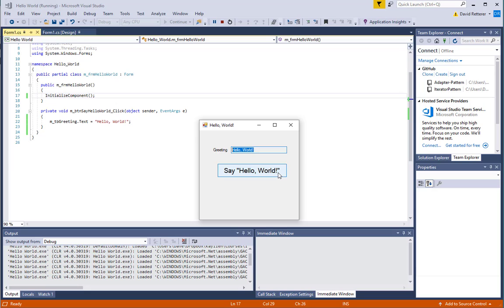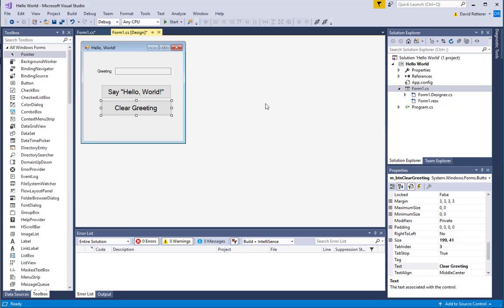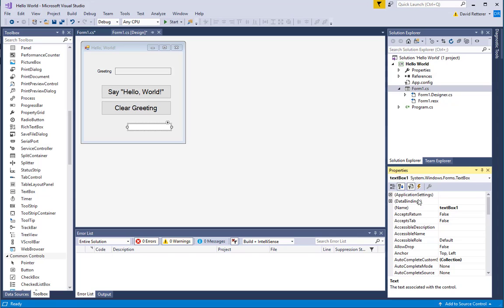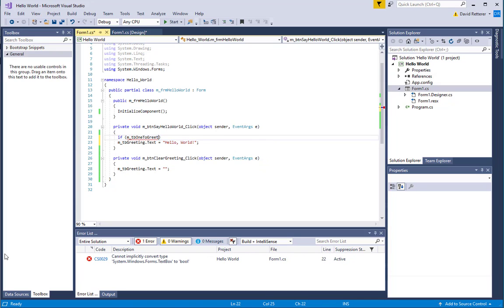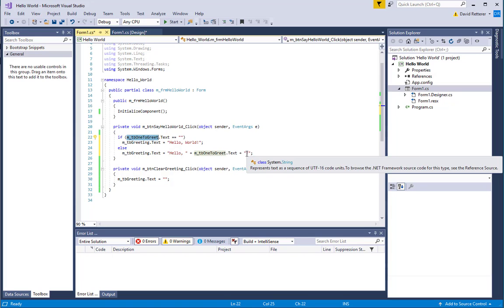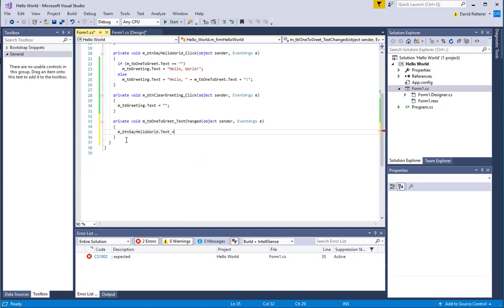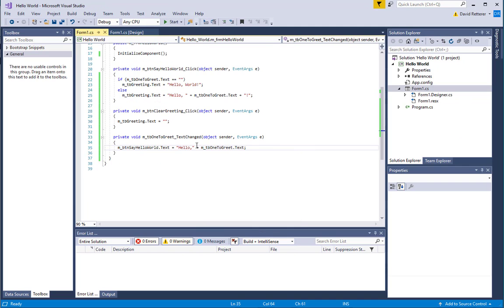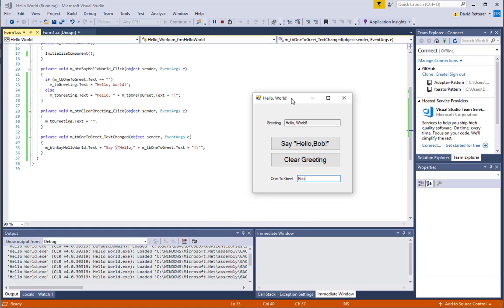Project 4 - Additional Ways to Use Buttons, Text Boxes and Events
An 11:22 video that Uses the platform built in Project 3 just to demonstrate some additional ways tu use Buttons, Text Boxes and Events.  Will be useful in many ways.